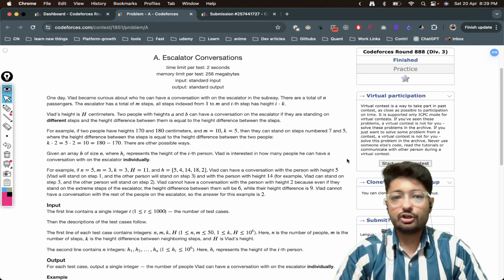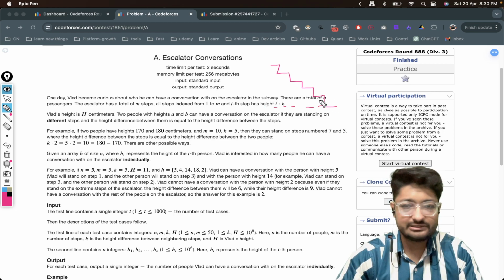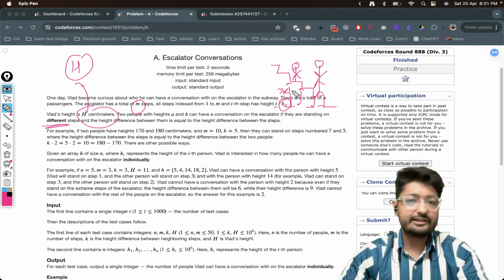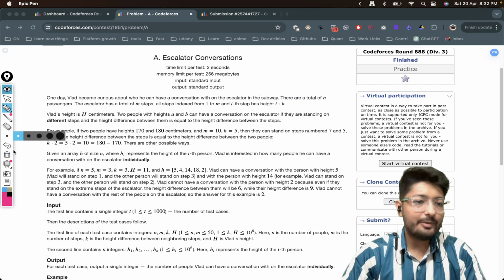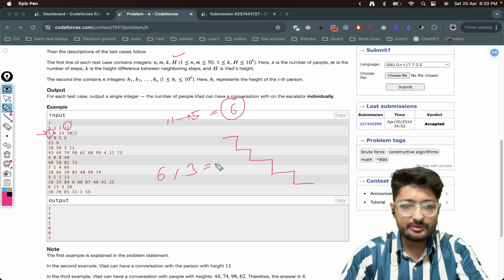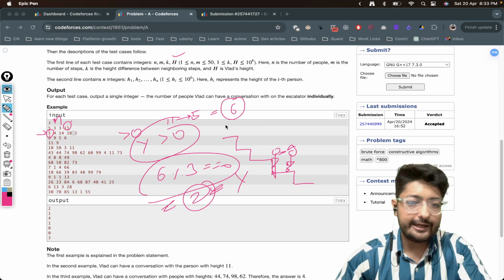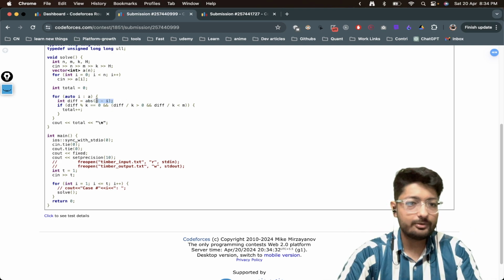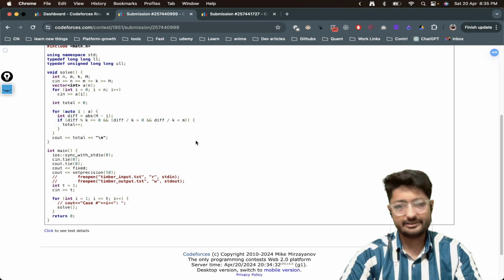A. Escalator Conversations | Codeforces Round 888 (Div. 3) | BRUTE FORCE